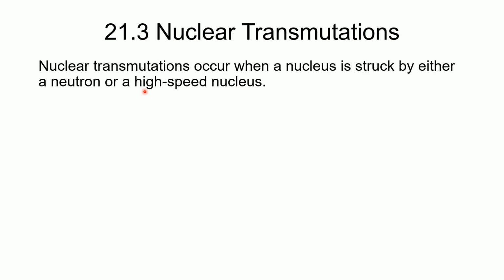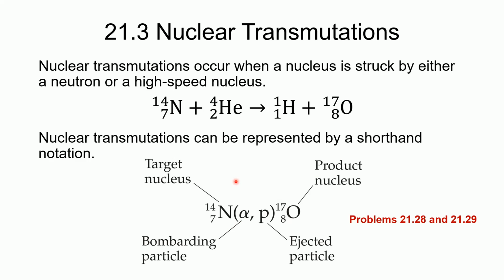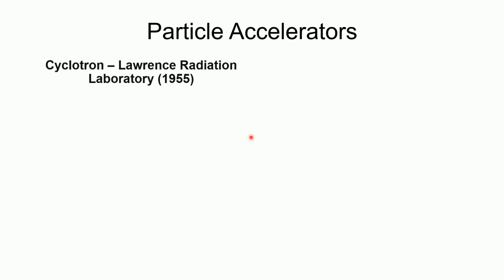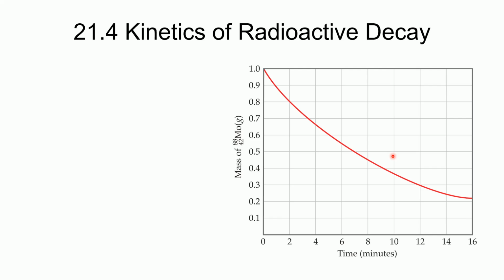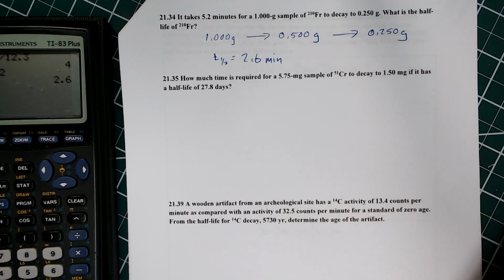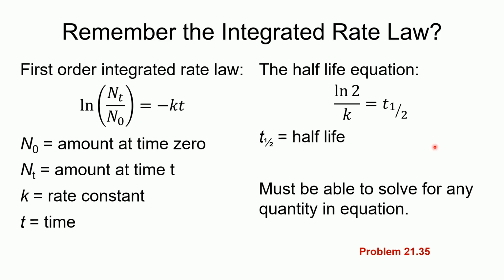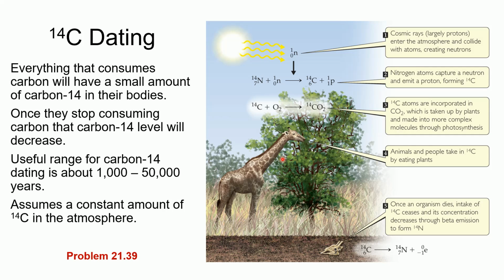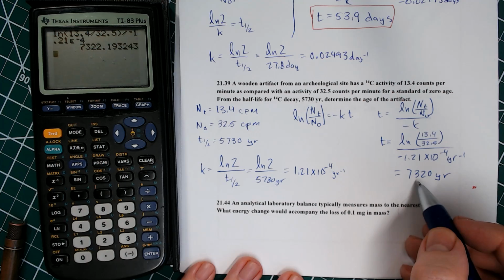General Chemistry II CHEM-1412 Ch 21 Nuclear Chemistry Part 2 Transmutations and Rates of Decay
0:00 Section 21.3 Nuclear Transmutations
2:15 Example problem: Write balanced nuclear equations of nuclear transmutations.
9:16 Example problem: Use the shorthand notation to write balanced nuclear transmutation equations.
12:09 Particle Accelerators
15:49 Section 21.4 Rates of Radioactive Decay
17:50 Example problem: What mass of tritium (half-life = 12.3 years) will remain after one half-life? after 4 half-lives?
19:44 Example problem: What is the half-life of francium-210?
20:52 First-Order Integrated Rate Law
22:00 Example problem: How much time is required for a 5.75 mg sample of chromium-51 to decay to 1.50 mg if it has a half-life of 27.8 days?
25:58 Radiometric Dating
28:30 Carbon-14 Dating
32:10 Example problem: Carbon-14 radiometric dating calculation with wooden artifact
-- Perform calculations using the integrated rate law (solve for half-life, rate constant, the amount of material remaining, or the time to decay). Explain the basis for and assumptions of carbon-14 radiometric dating. Perform carbon dating calculations.